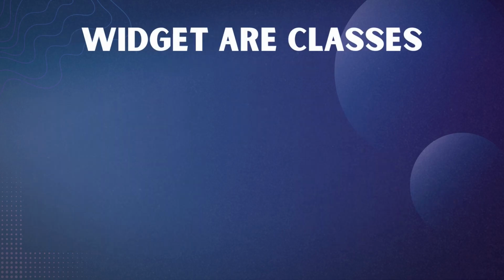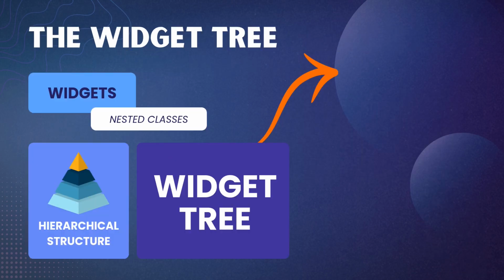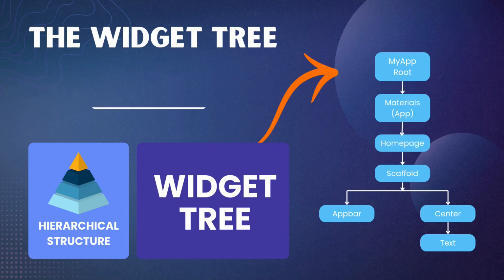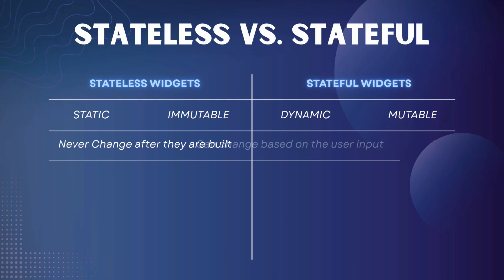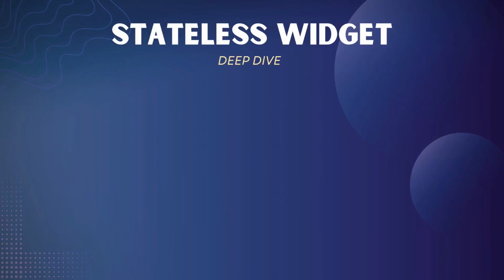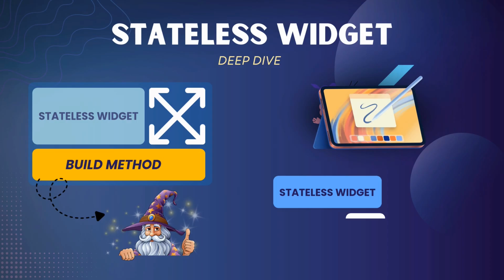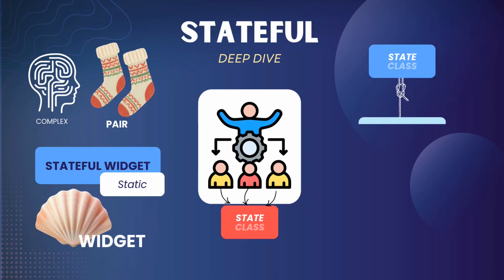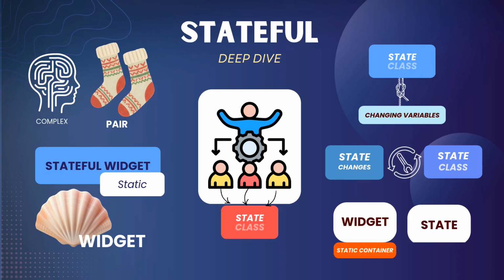Flutter Widgets Explained | Building Blocks of Every Flutter App (Beginners Guide)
Everything in Flutter is a Widget! In this part, you'll understand how Flutter widgets work and how to use them to build beautiful, structured UI layouts from scratch explained simply for beginners.

What You'll Learn:
- What are Flutter Widgets & how they work
- Stateless vs Stateful Widgets — key differences
- Widget Tree — how Flutter builds UI layer by layer
- Core Widgets: Container, Row, Column, Text & more
- Expanded Widget for flexible layouts
- How to combine widgets to design clean app screens

Why Widgets Matter?
Widgets are the foundation of every Flutter app they control layout, design, and interaction all in one place. Mastering core widgets like Container, Row, Column, and Expanded gives you full
control over how your app looks and feels. Once you think in widgets, building any Flutter UI becomes natural and efficient.